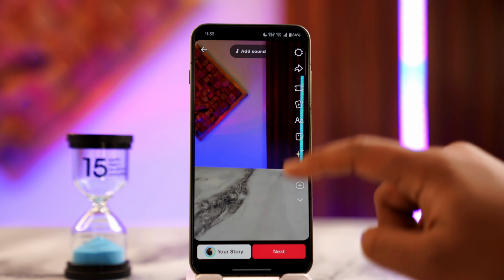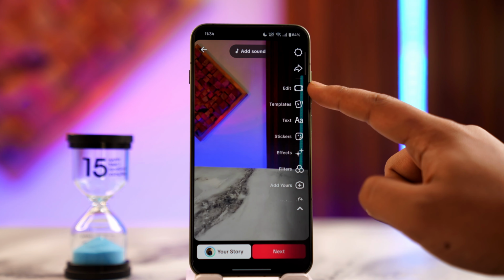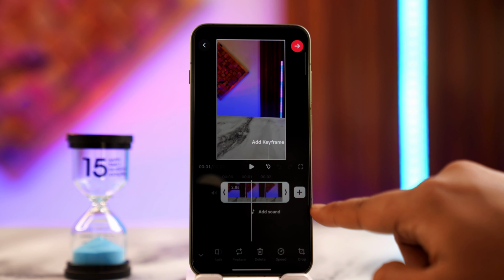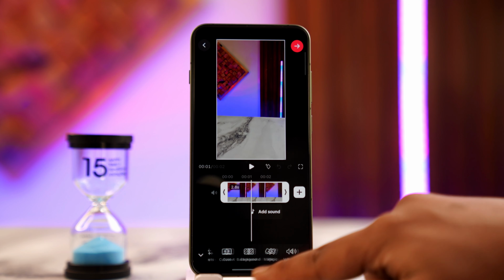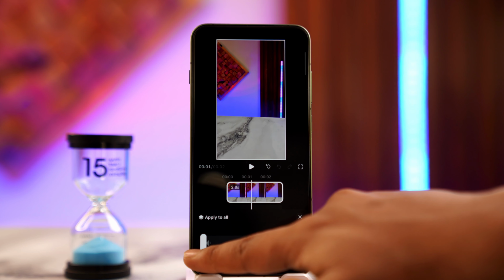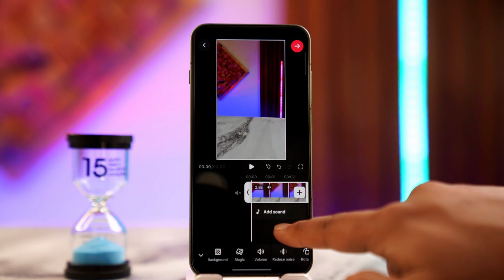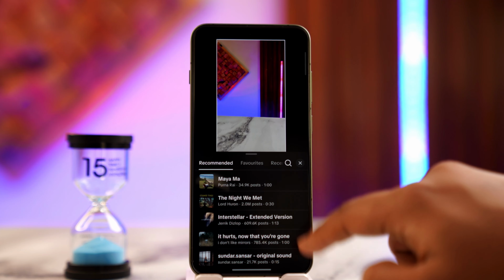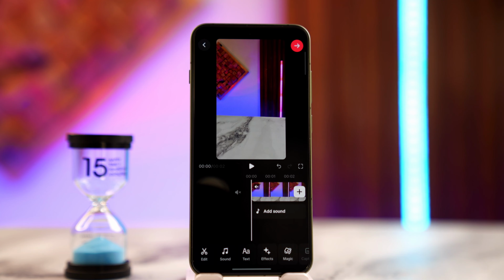How To Mute The Original Sound In TikTok !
Muting the original sound in a TikTok video is essential when you want to remove background noise, eliminate unwanted audio, or replace the recorded sound with music from TikTok’s library. TikTok provides built-in audio controls within the editing interface that allow you to mute your captured audio completely or adjust its volume to match added music. This is especially helpful when you’ve recorded a clip in a noisy environment, want to use only a trending sound, or prefer to keep the focus on added music rather than your original audio. Understanding where TikTok places these volume settings allows you to mute your recorded sound quickly and customize your video before posting.

After recording a video or selecting a clip from your device, TikTok takes you to the preview screen where editing tools appear on the right-hand side. These tools include options for sound, filters, text, effects, and trimming. The Volume tool is where you control the loudness of both the original audio and any added music. Tapping Volume opens two separate sliders: one for Original Sound and one for Added Sound. To mute the audio you recorded, simply lower the Original Sound slider to zero. This completely silences the background noise or voice audio captured in the clip. Once muted, you can return to the main edit screen and choose Add Sound to browse TikTok’s music library. You can then adjust the music volume to ensure it plays at the level you prefer.

TikTok also lets you upload your own audio files depending on your device and region, so muting the original sound makes it easier to substitute your custom audio without interference. If you plan to add effects or transitions, muting the original sound early in the editing process helps prevent overlapping audio tracks later on. The video demonstrates exactly where the Volume option is located and how to use it so you can silence any unwanted audio before publishing your TikTok.

Timestamps:
0:00 Introduction
0:14 Opening the TikTok editor and preview screen
0:33 Using the Volume tool to mute original sound
0:58 Adding music or custom audio
1:05 Conclusion